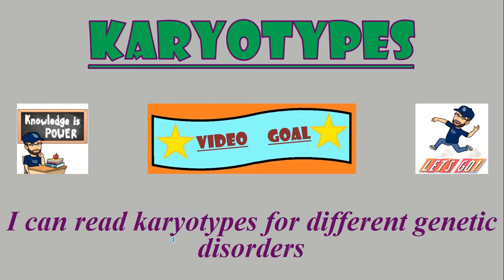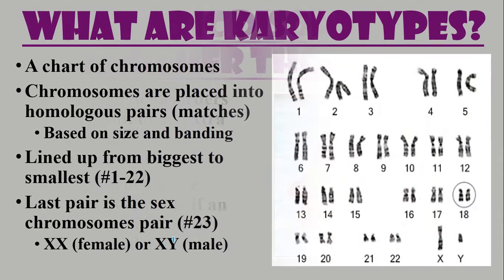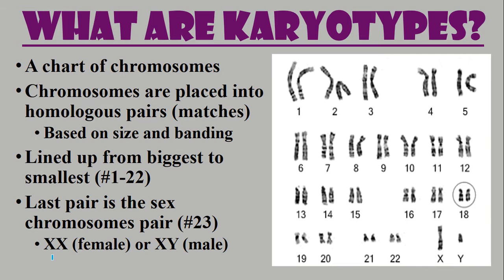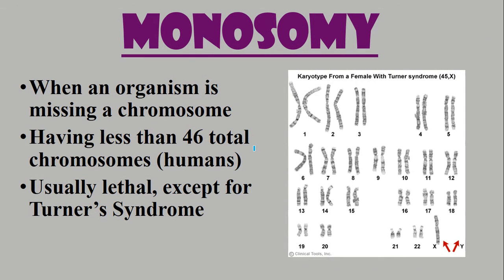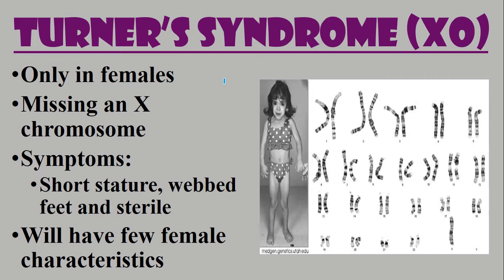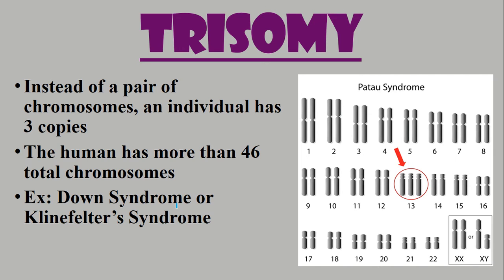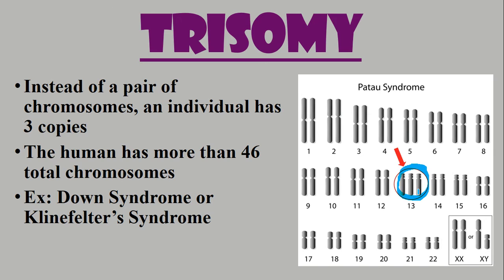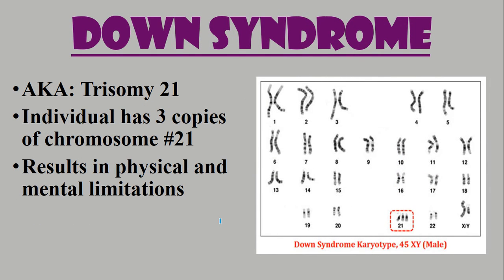Karyotypes and Genetic Disorders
Karyotypes allow scientists to look at the chromosomes of a person to know if a genetic disorder is associated with the number of chromosomes present.